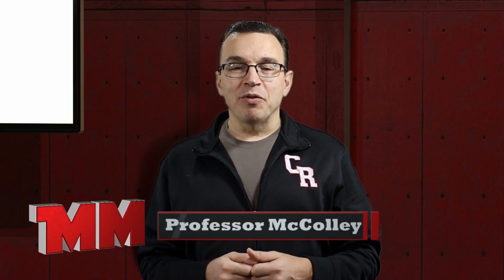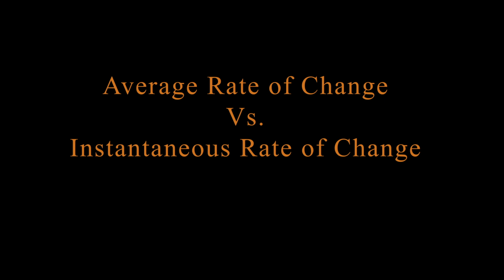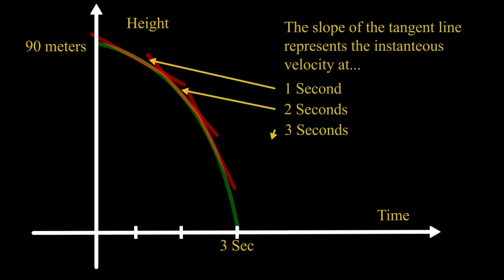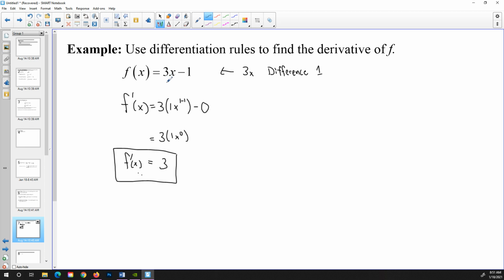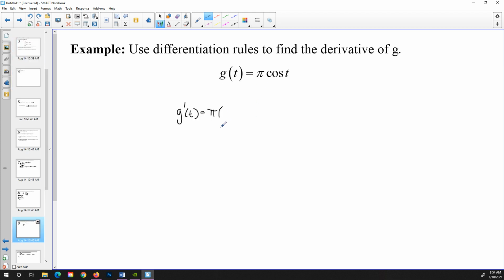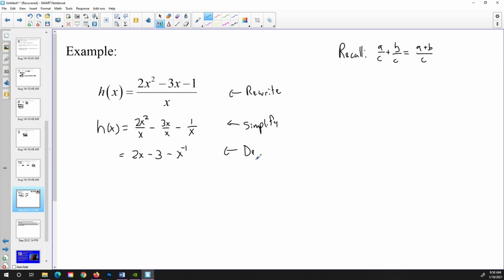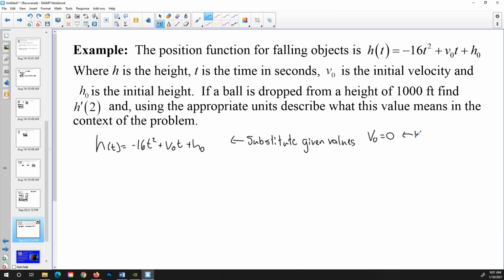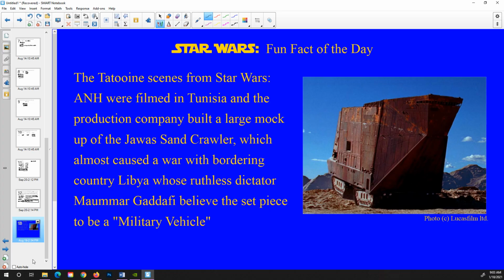Simple Differentiation Rules: Calculus 01(Math 200-Lesson 07)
Constant Rule, Constant Multiple Rule, Simple Power rule, Sum and Difference Rules for Derivatives.